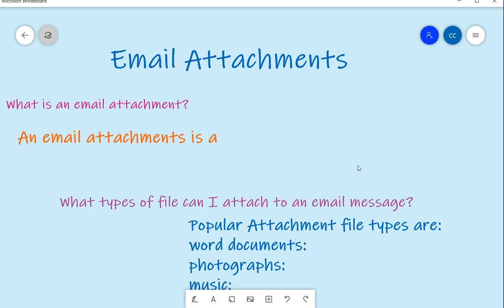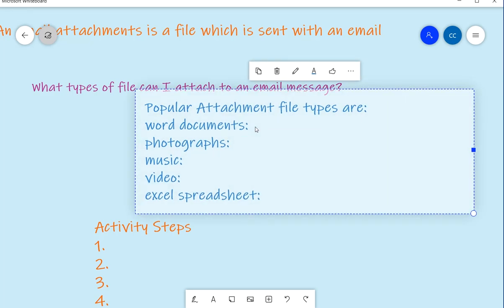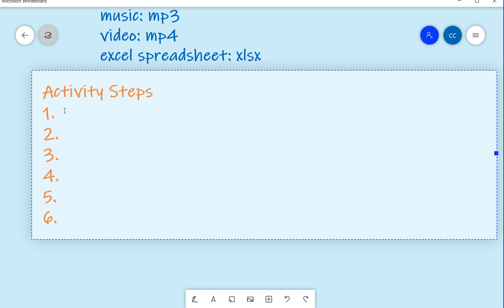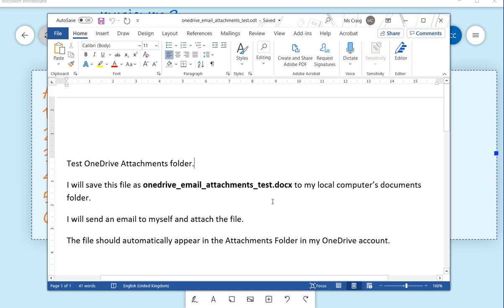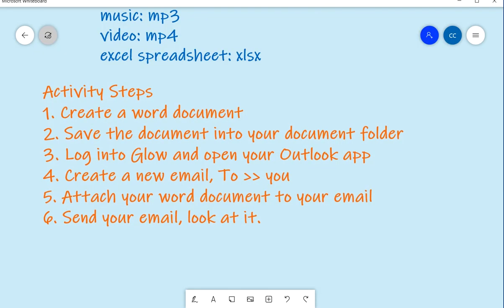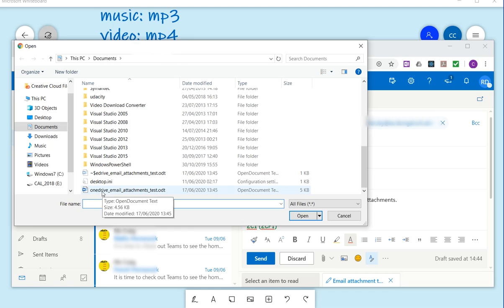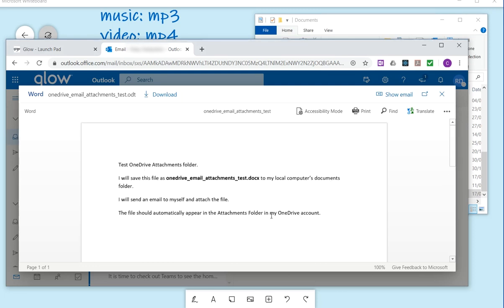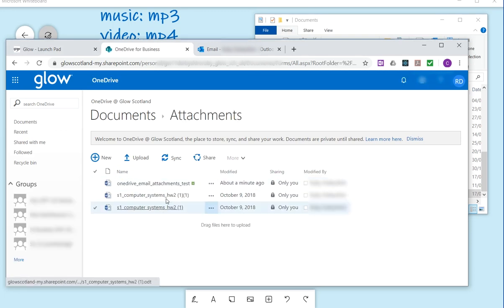How to Send and Receive Email Attachments in GLOW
This video will demonstrate how to send and receive email attachments using GLOW Outlook and One Drive.